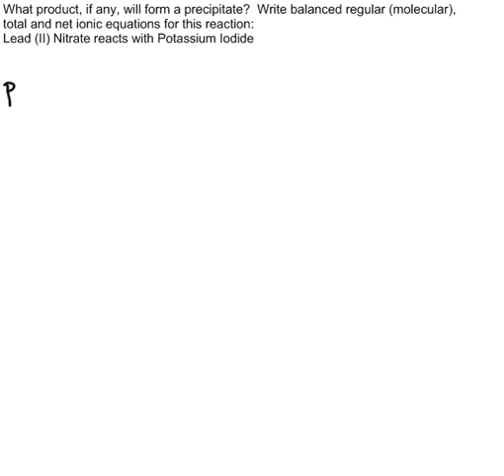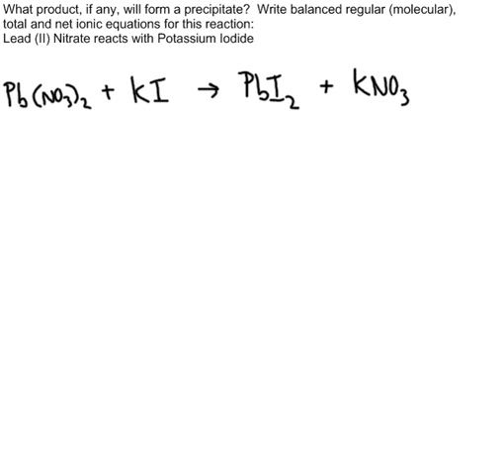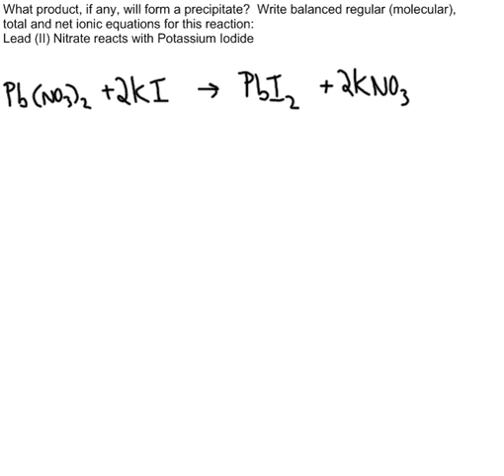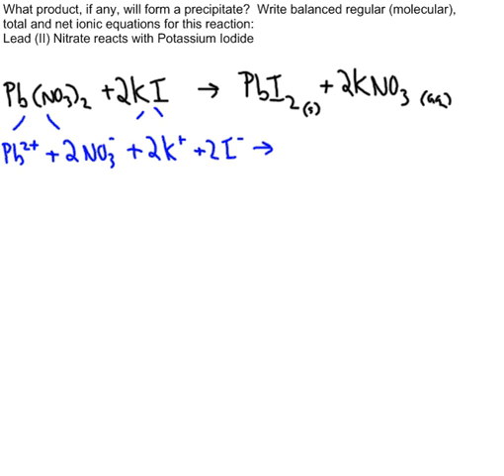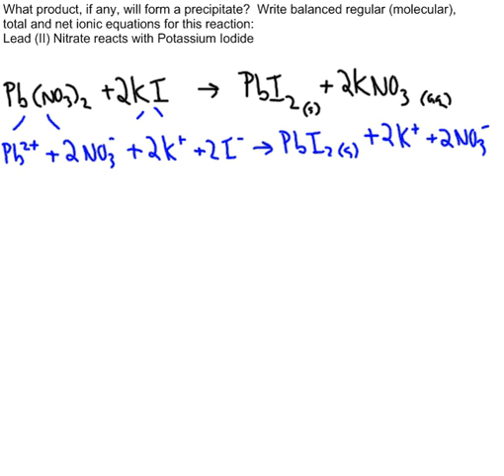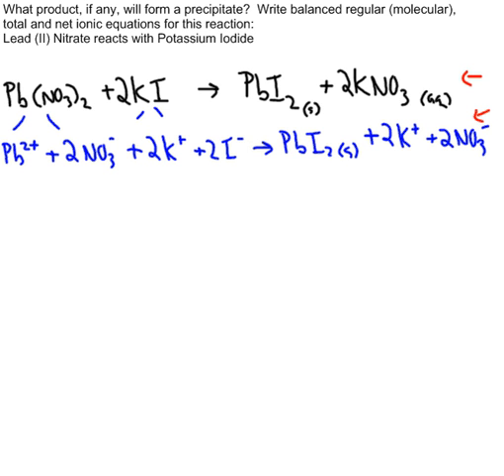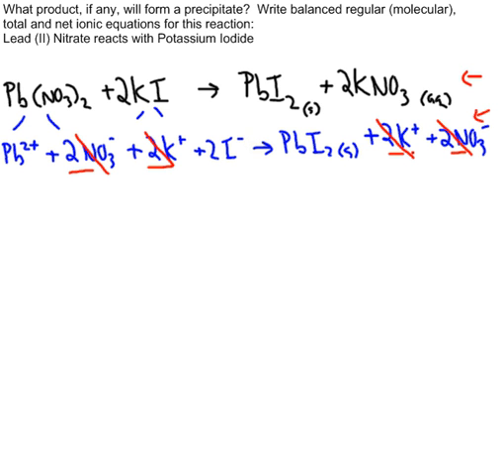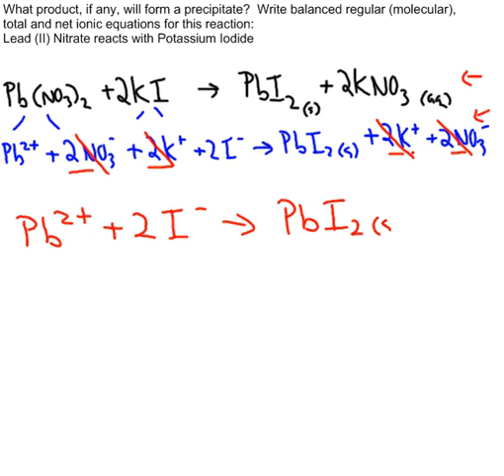Total & Net Ionic Equations